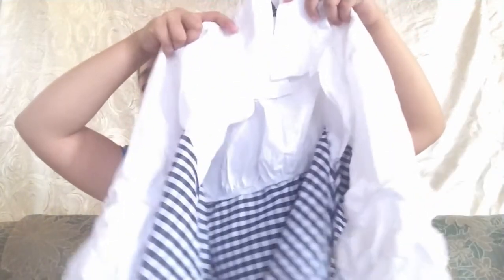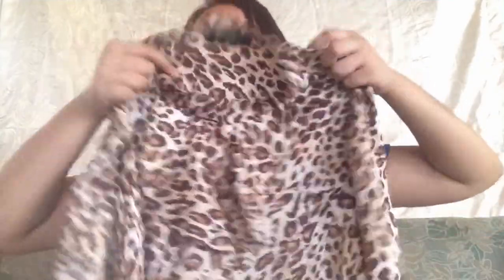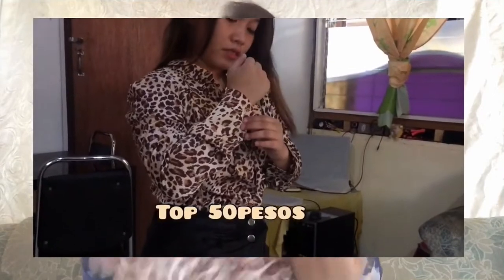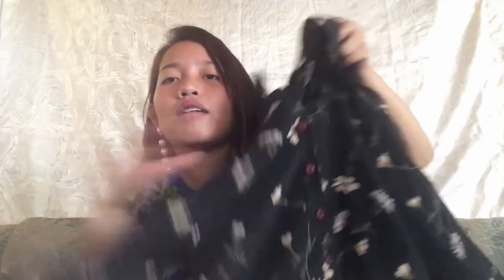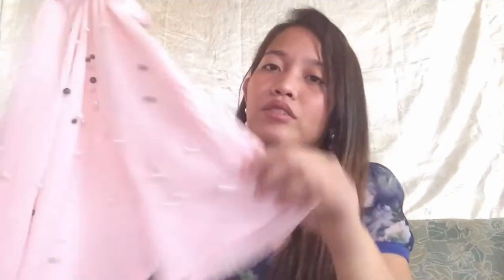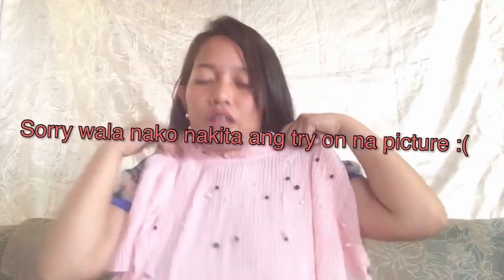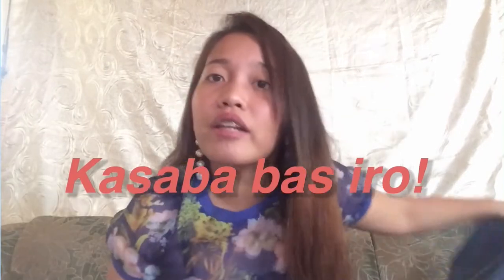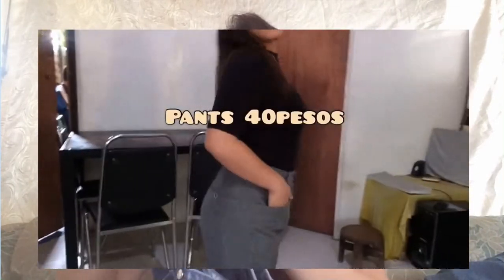VLOG 02 | THRIFT/ UKAY UKAY HAUL + TRY - ON ☆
Hello Welcome back to me !!!
It’s your girl Lieza Loayon ❤️